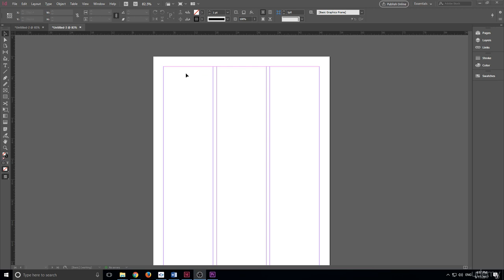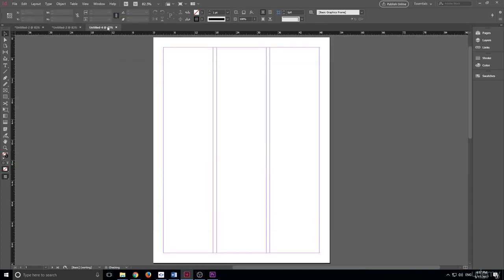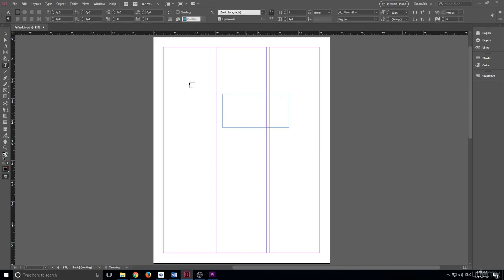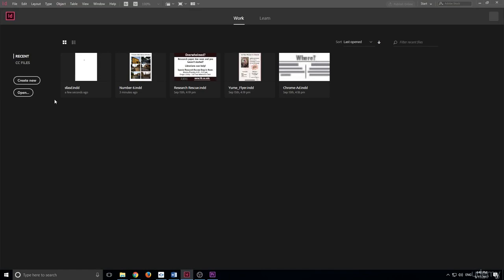Adobe InDesign Lecture 9: Working with Multiple Documents